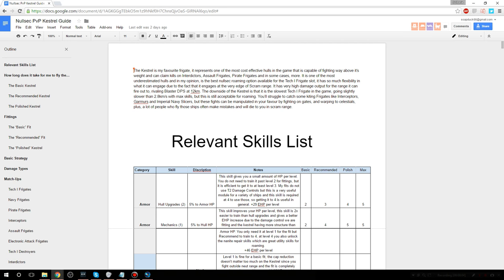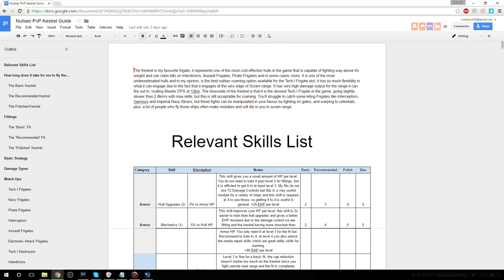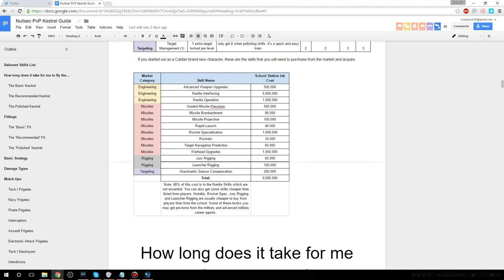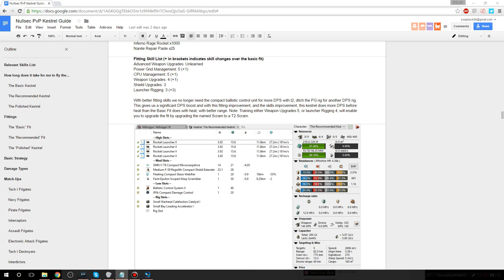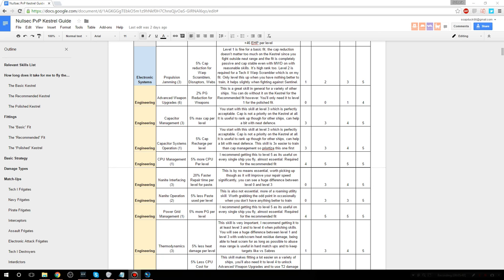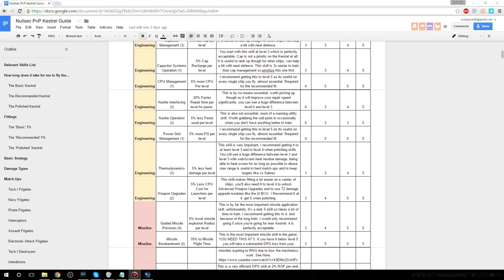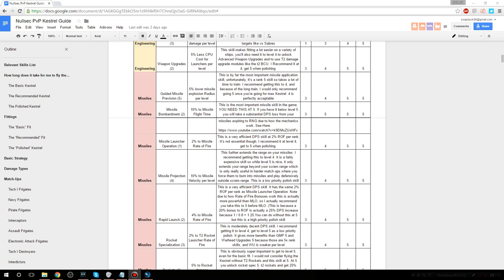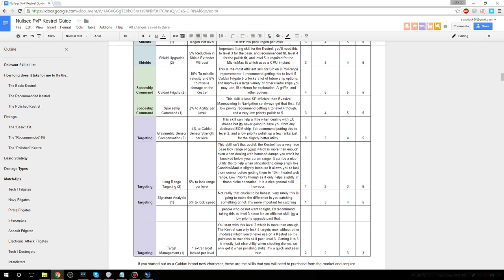[Kestrel Guide] Kestrel Skills and Fits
Long ~Rambling~ Video on Kestrel Skills and training priority